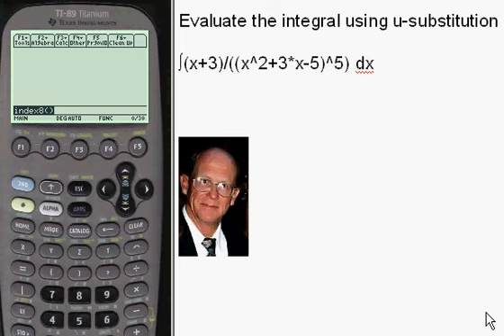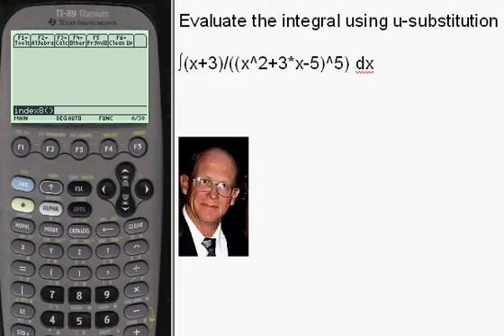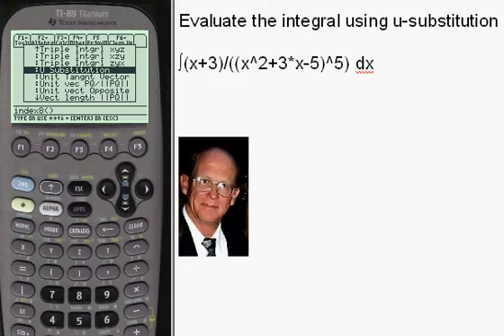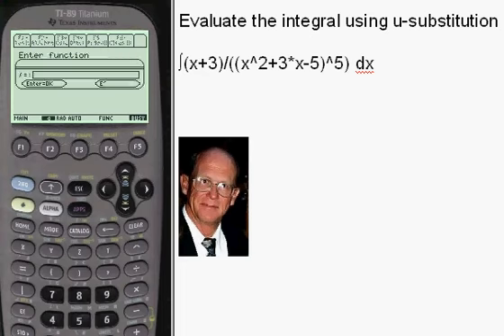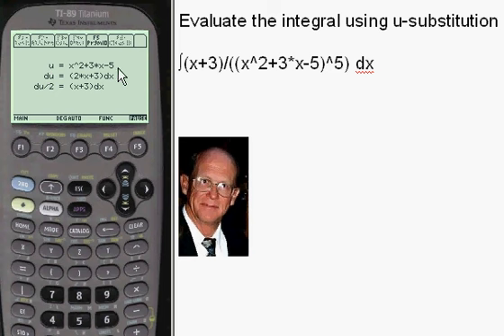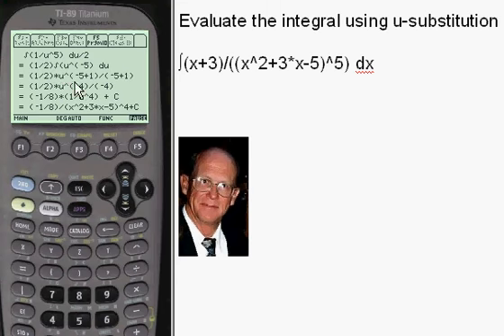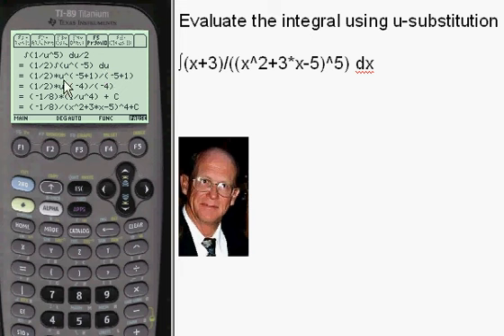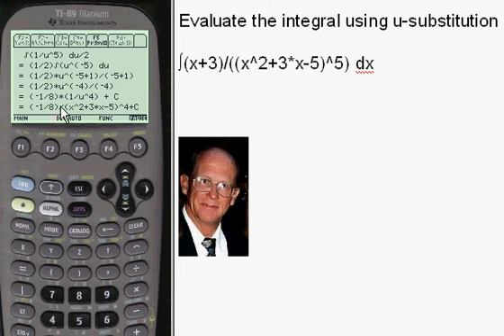U-substitution of the integral, ∫(x+3)/((x^2+3*x-5)^5)dx